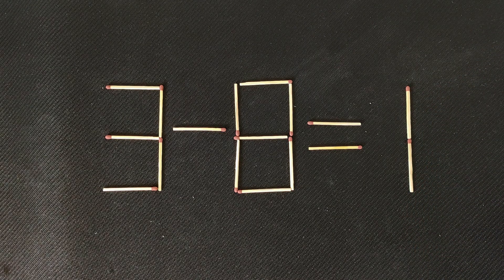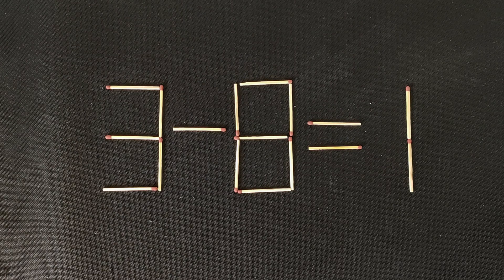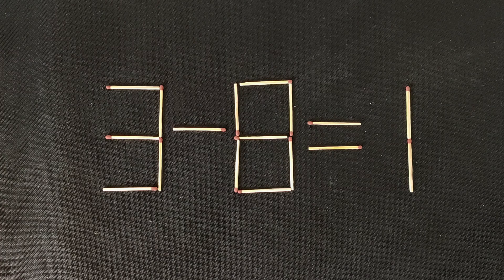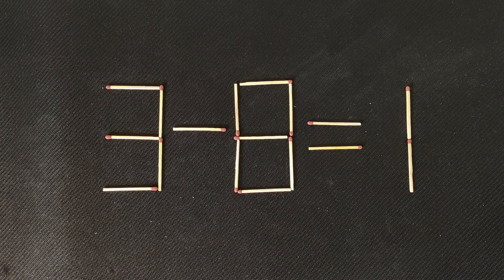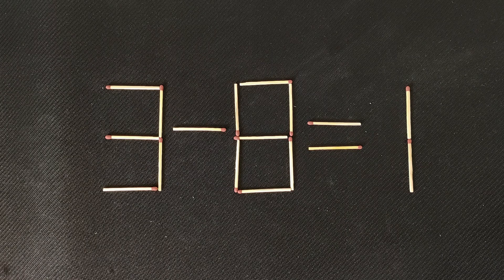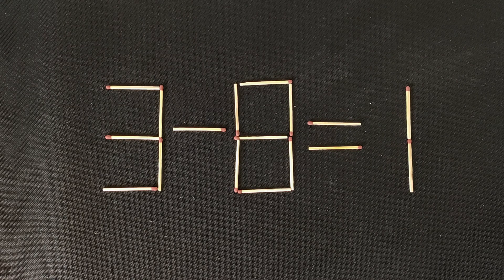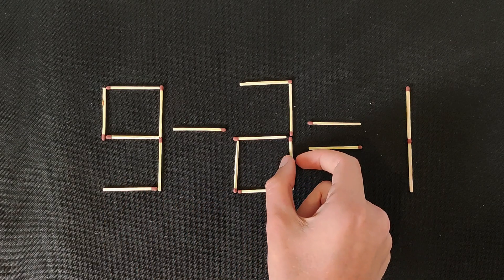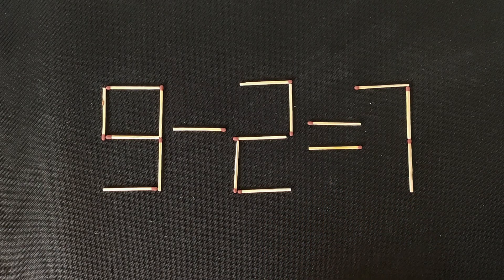Can You Solve THIS Matchstick Puzzle?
On the screen you see a simple puzzle 3-8=1 in which We need to rearrange 2 matches so that this equation is correct. It's a simple math puzzle, and with a little thought, anyone can solve it. Again, we need to move one match so that this equation is correct.